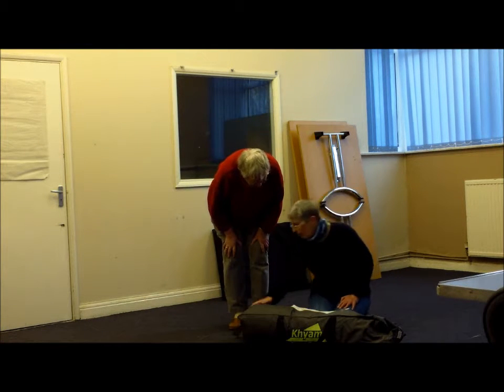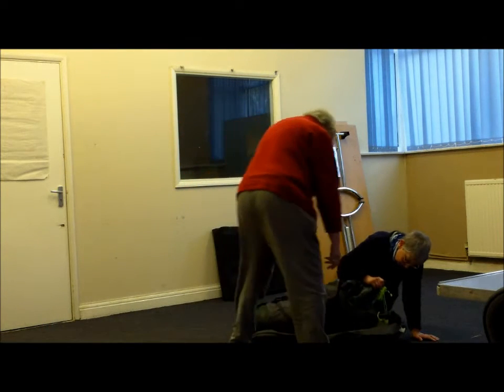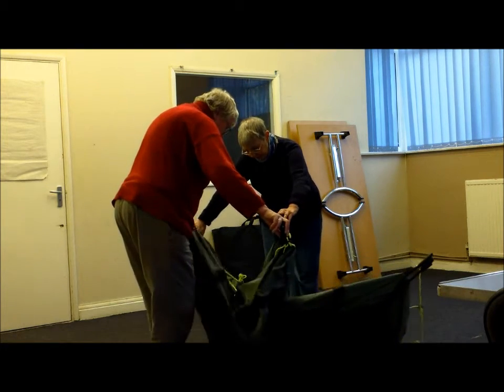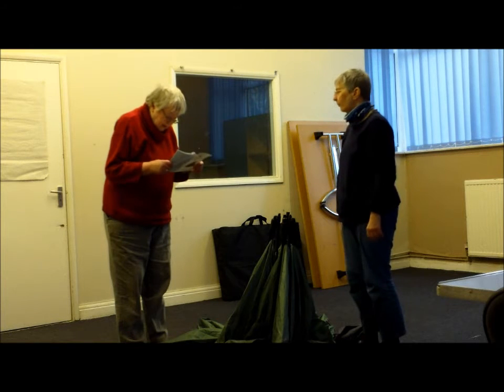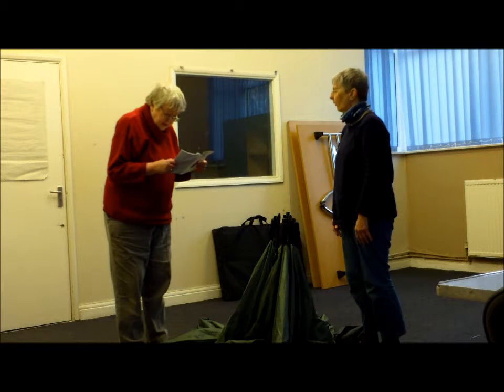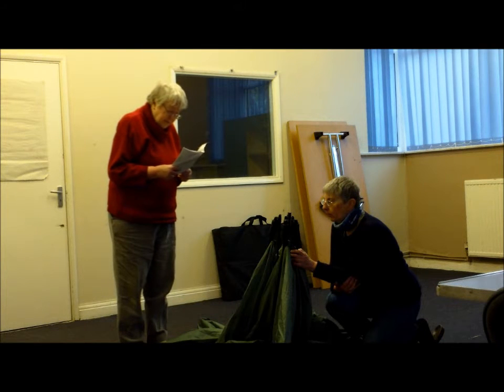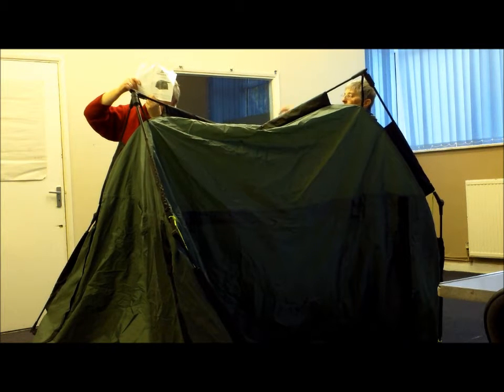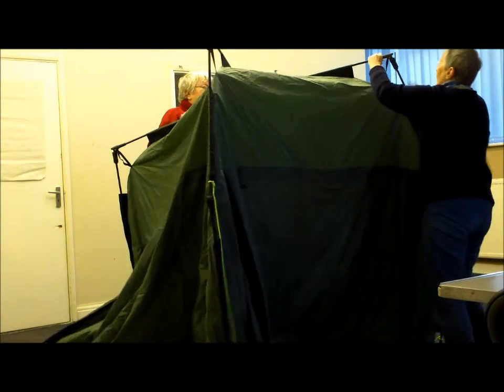Khyam Screendome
Two real people erect a large tent in real time